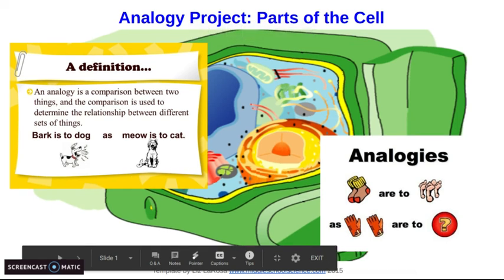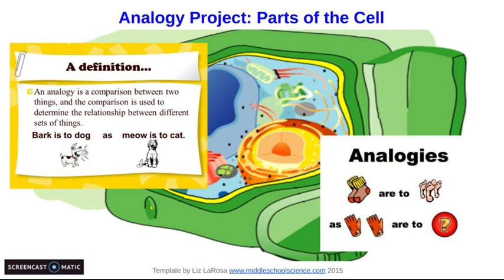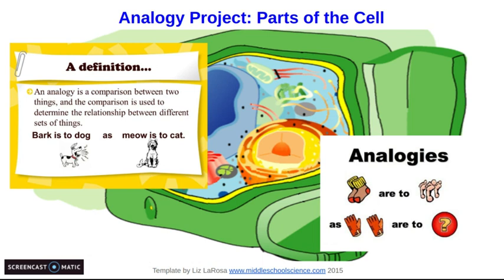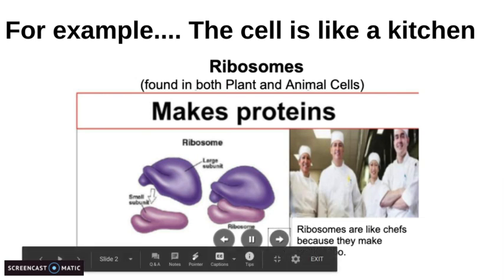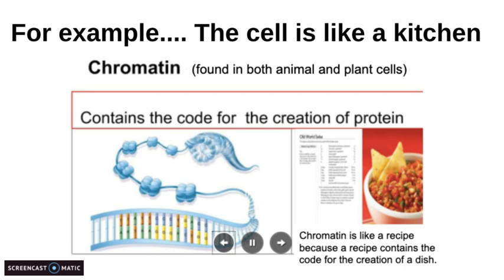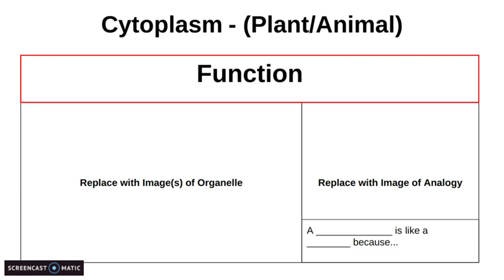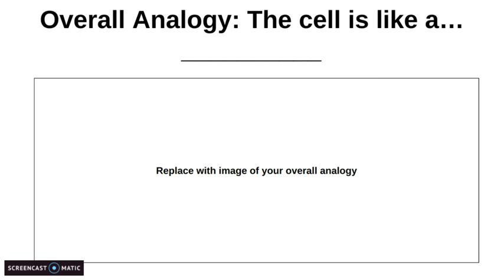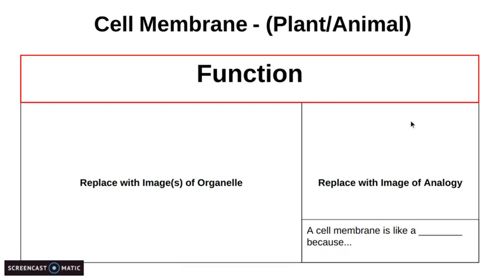Cell Analogy Project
Directions for the cell analogy project for my 6th grade science class.